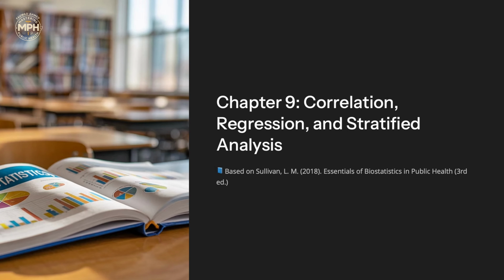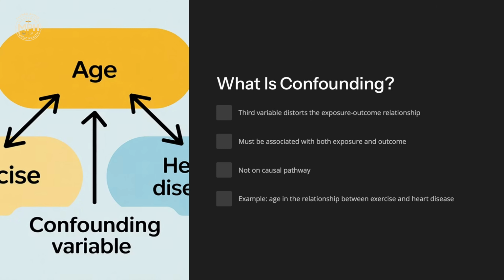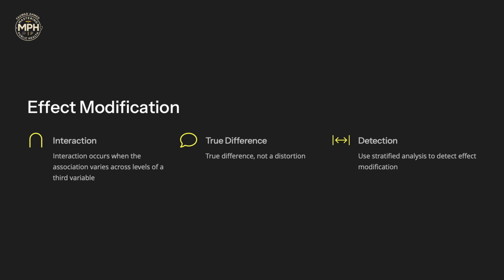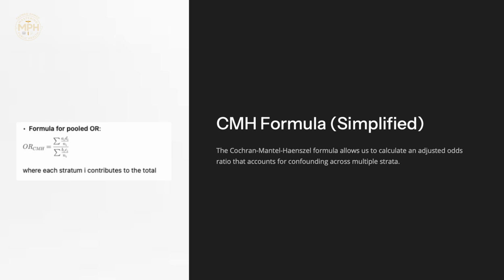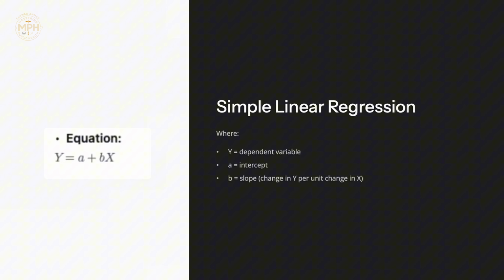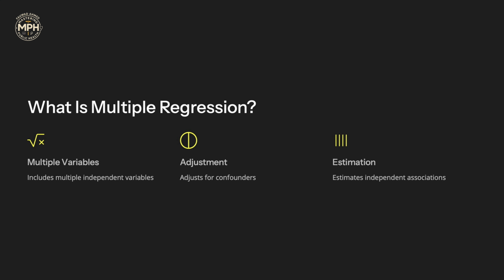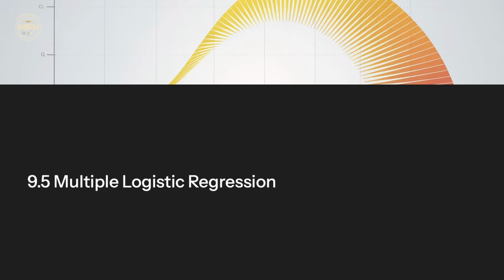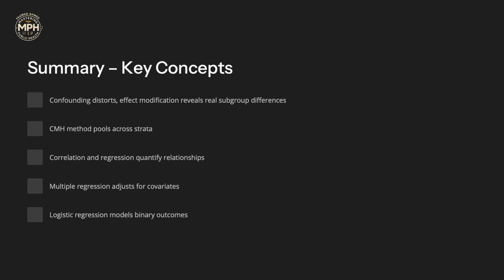Chapter 9: Correlation, Regression, and Stratified Analysis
Chapter 9 introduces key analytical tools for understanding and modeling public health data. Learn the difference between confounding and effect modification, how to adjust for confounding using the Cochran–Mantel–Haenszel method, and how to quantify relationships with correlation and regression. We walk through simple linear regression, multiple linear regression, and multiple logistic regression. Based on Essentials of Biostatistics in Public Health (3rd ed.) by Lisa M. Sullivan.

🎓 Designed for MPH students, health analysts, and evidence-based decision-makers.